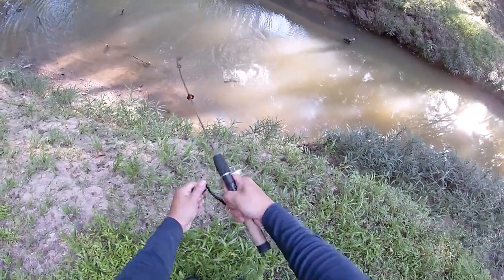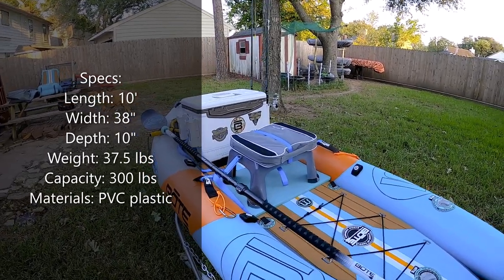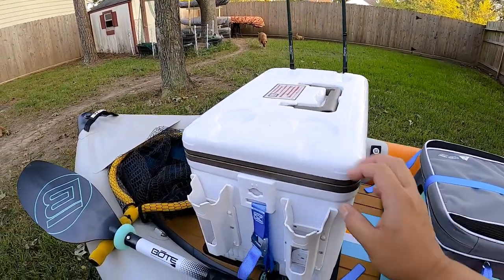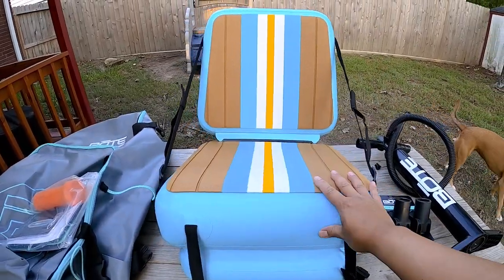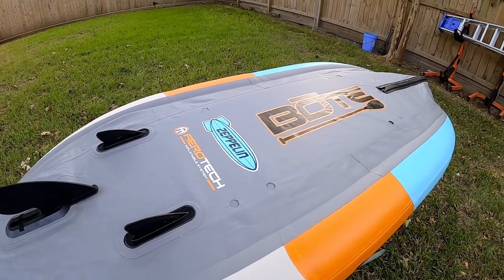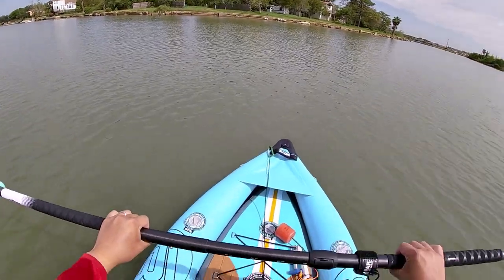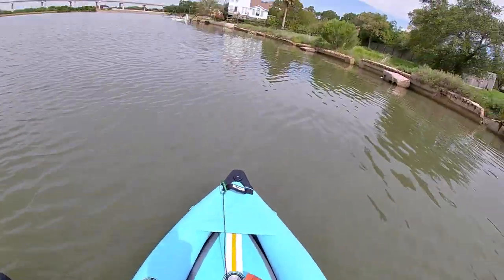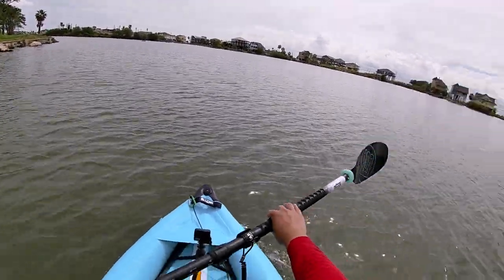Incredible Kayak the Bote Zeppelin Aero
In this video, I review and test the Bote Zeppelin Aero 10' Kayak.  This inflatable kayak is compact, fits in a bag, lightweight and fun to paddle.  If you suffer from injuries and have difficulties lifting a heavy kayak, this kayak might be for you.  This kayak will get you out on the water for a fun day of fishing and adventure.